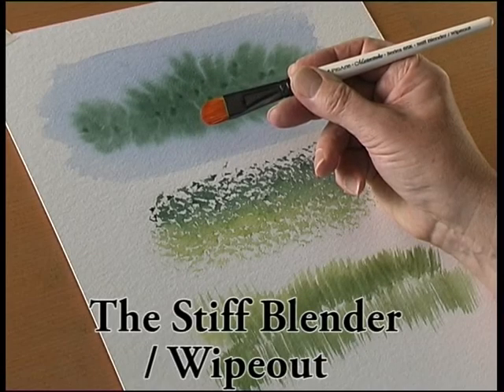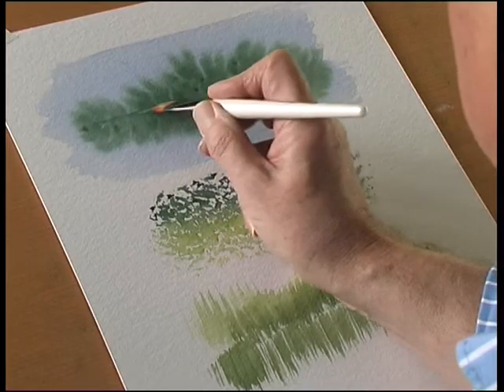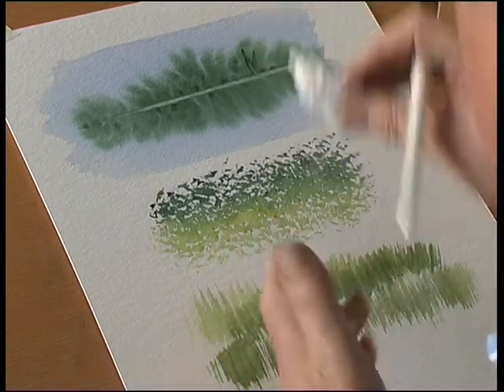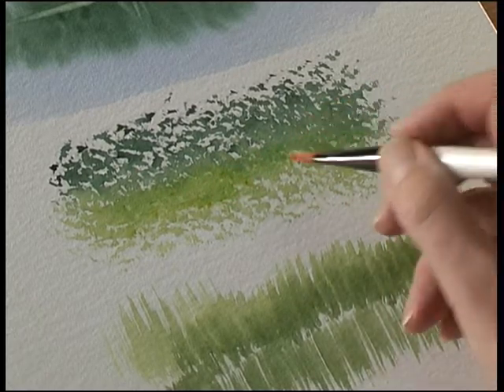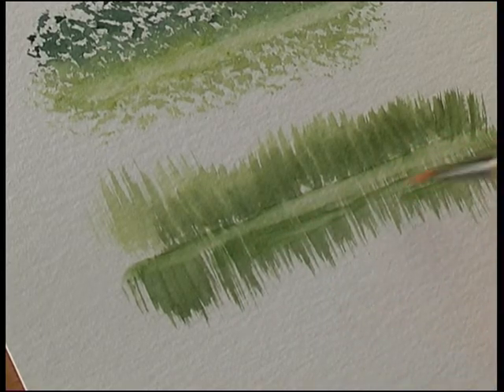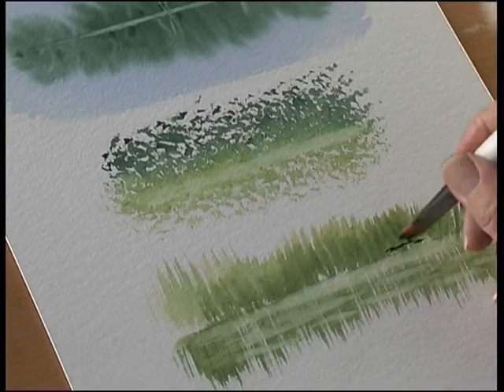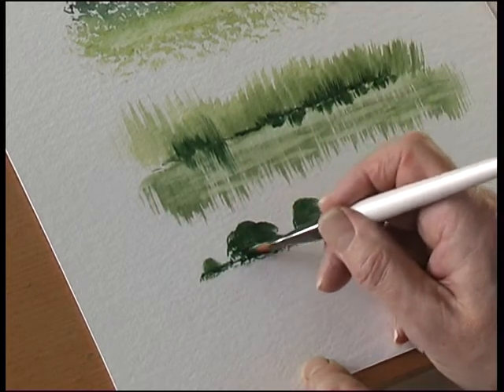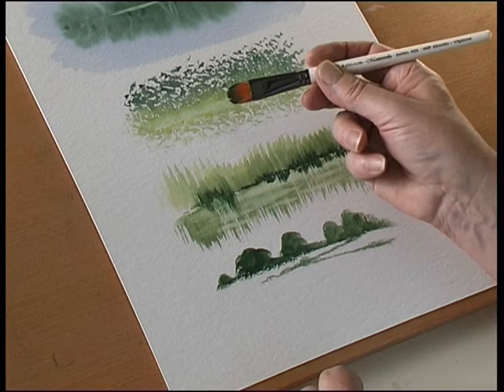Pro Arte Masterstroke Brushes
The Stiff Blender/Wipeout